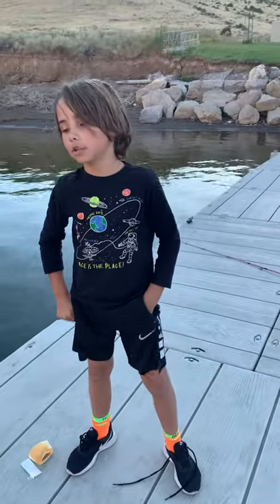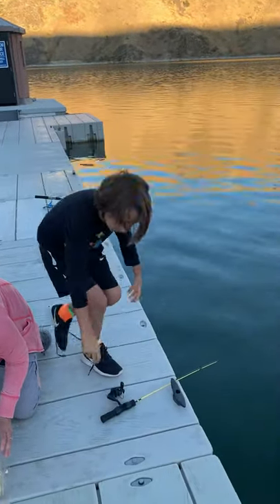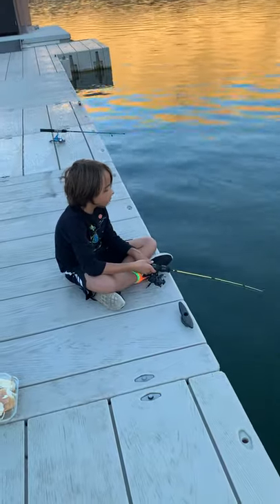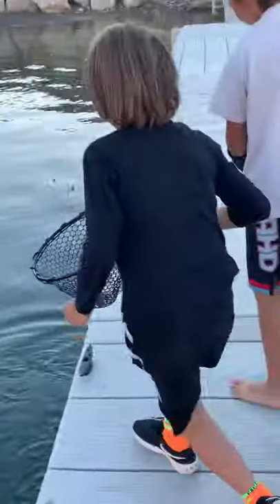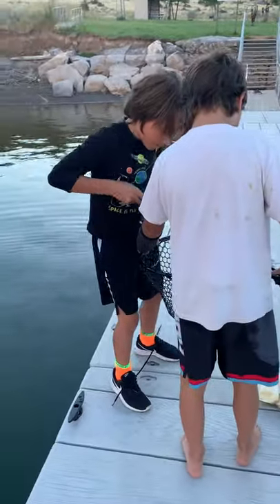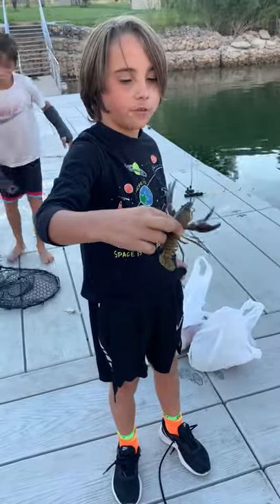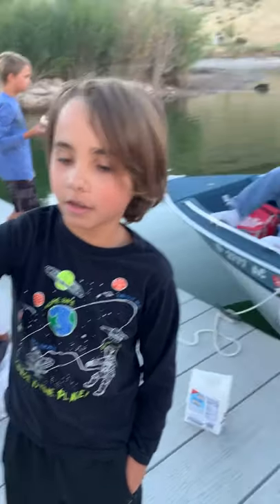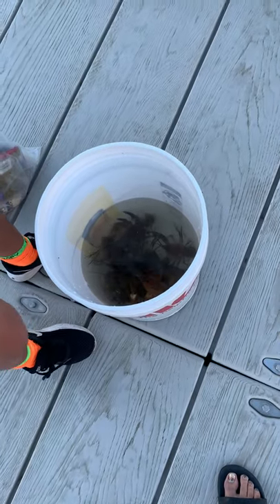Catching crawdads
How to catch fresh water crawdads with bacon, a fishing pole, and a net.